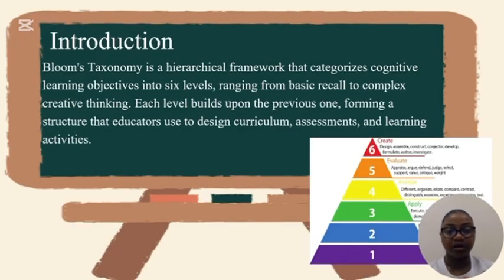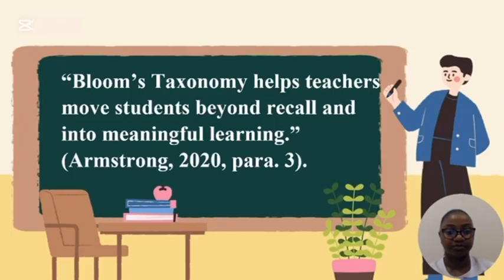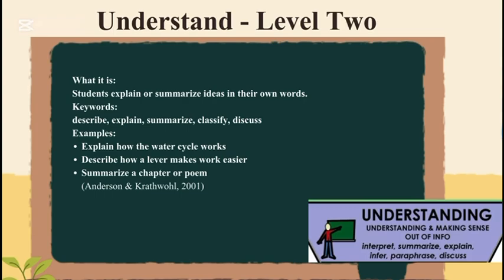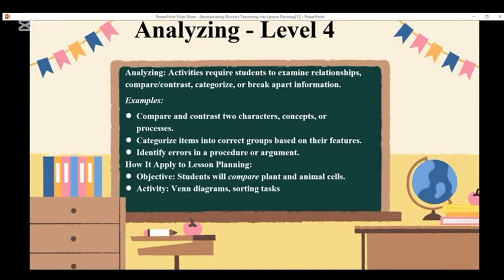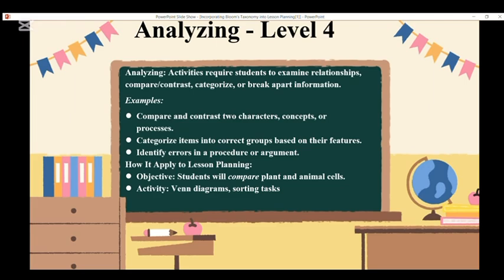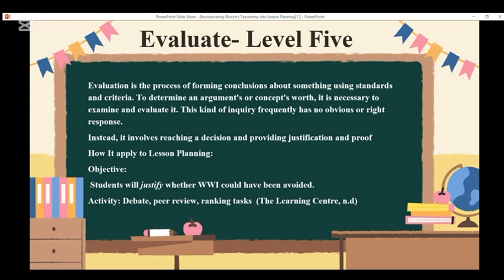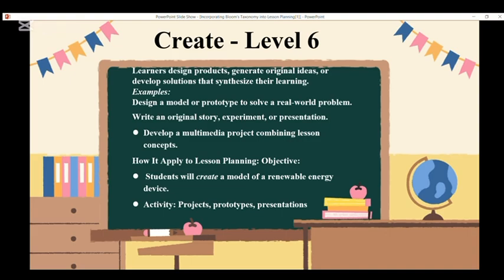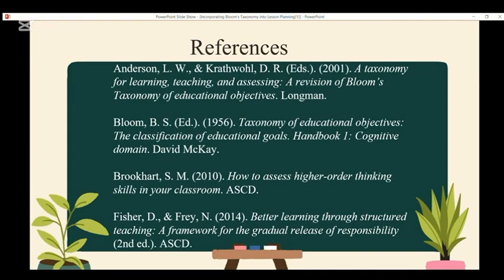Incorporating Bloom's Taxonomy into a Lesson Plan